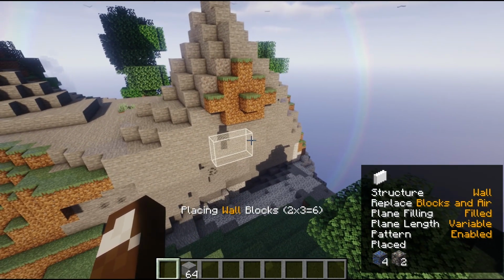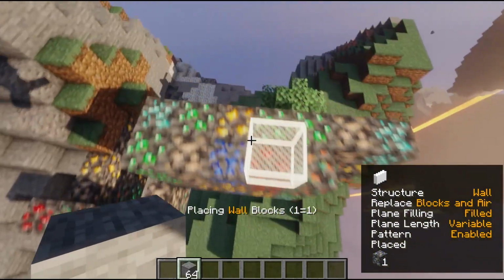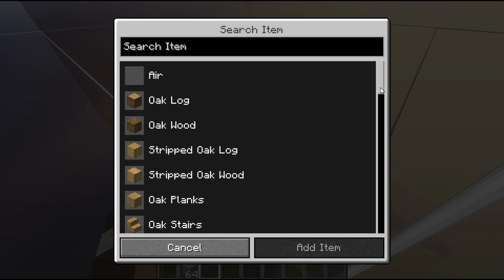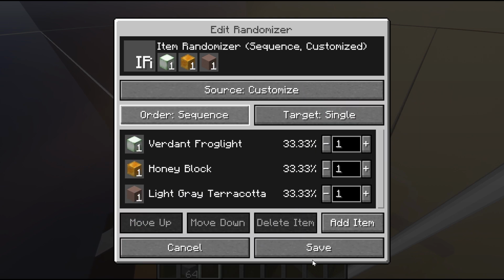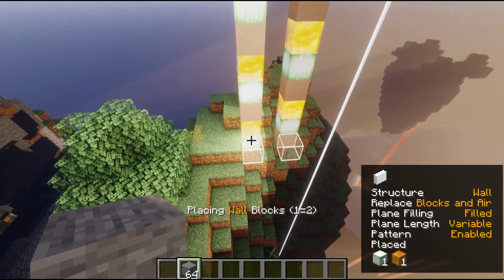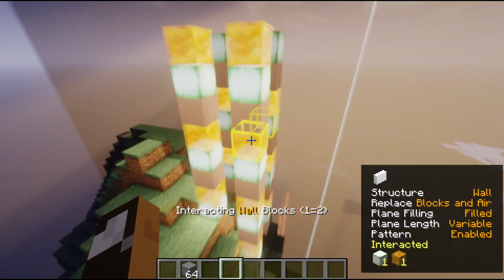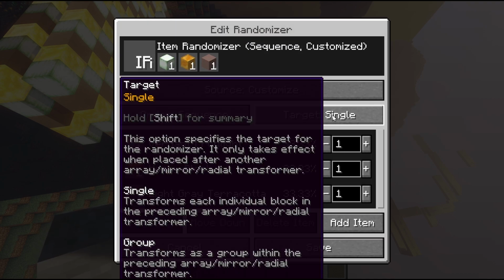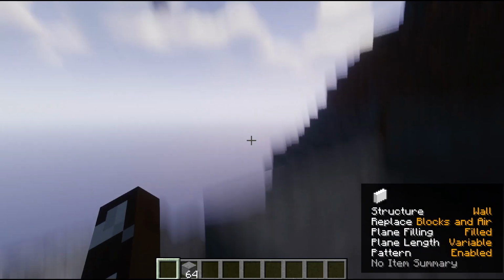1.21.1 Fabric Mods Part 11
First look at some mods in 1.21